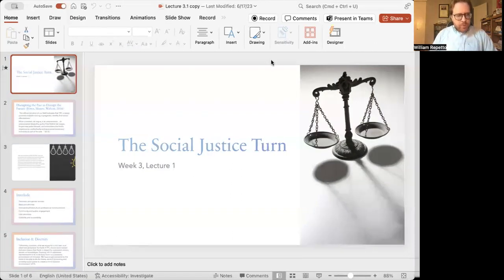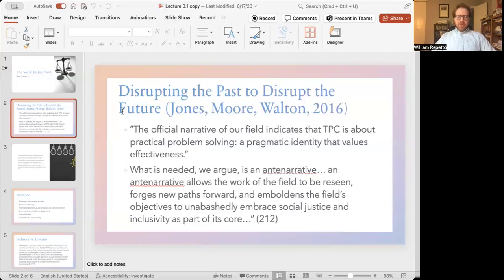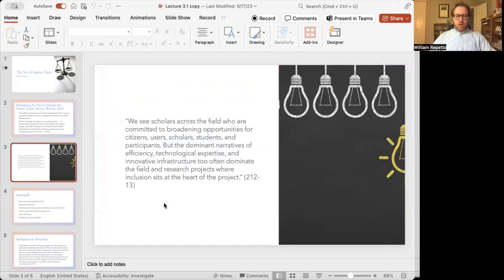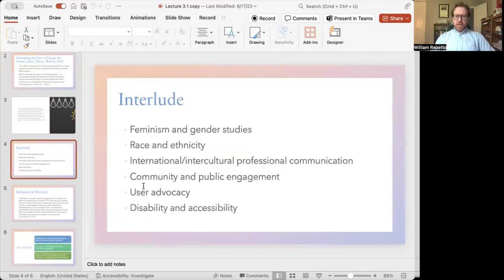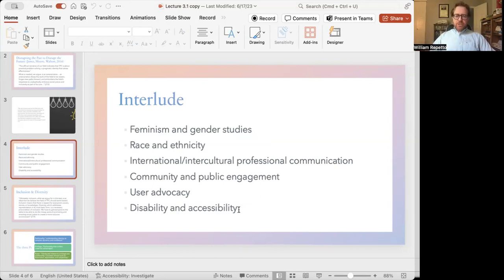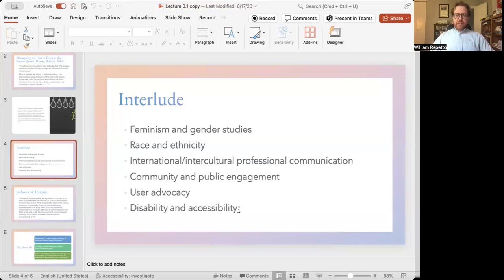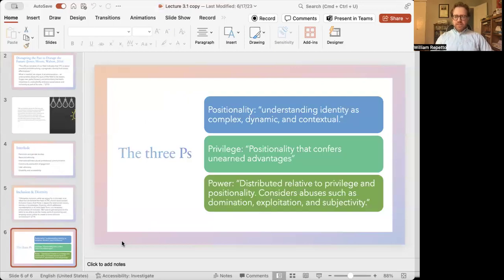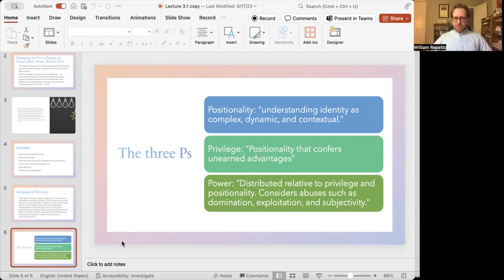Week 3, Lecture 1: The Social Justice Turn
In this lecture, I cover the social justice turn in technical and professional communication.

Jones, N. N., Moore, K. R., & Walton, R. (2016). Disrupting the Past to Disrupt the Future: An Antenarrative of Technical Communication. Technical Communication Quarterly, 25(4), 211–229.